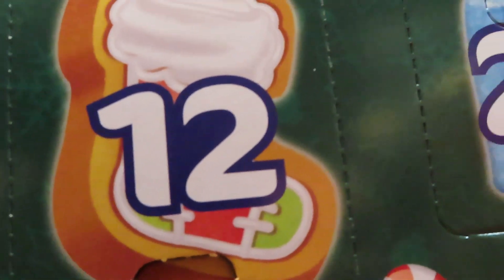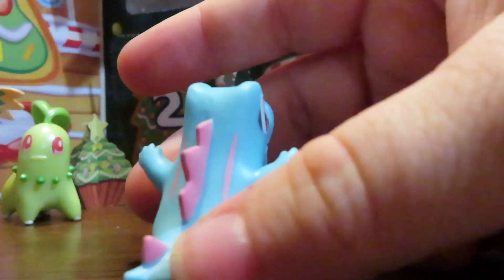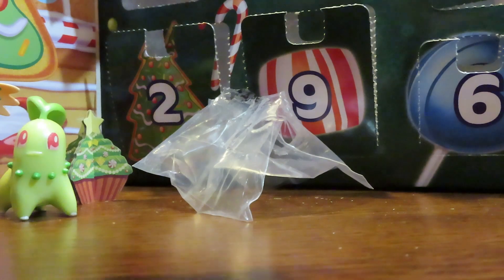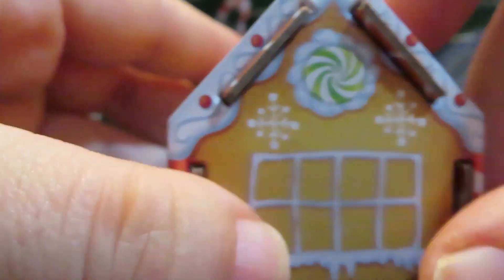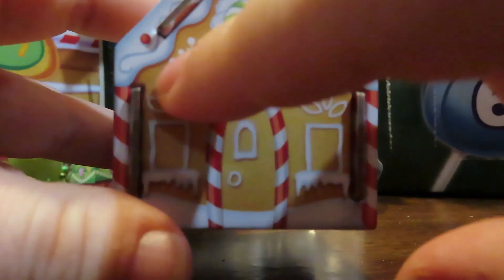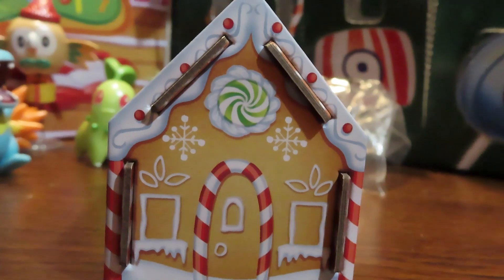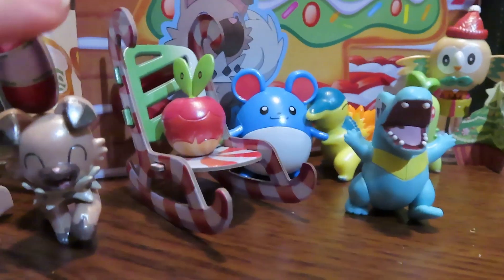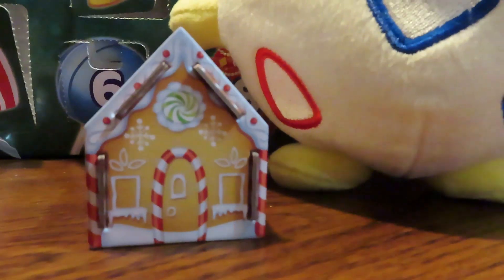Pokémon 2023 Advent Calendar Day 12!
Day 12 is hear and it is one of the things that I was super excited for when I chose this calendar!